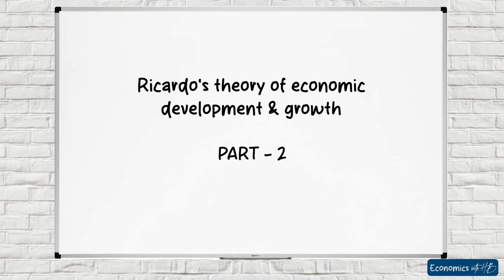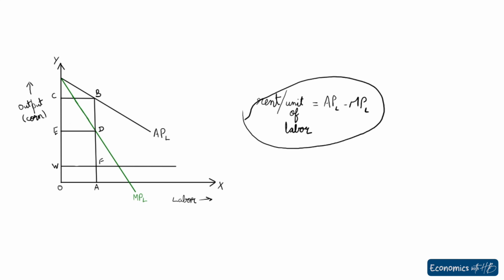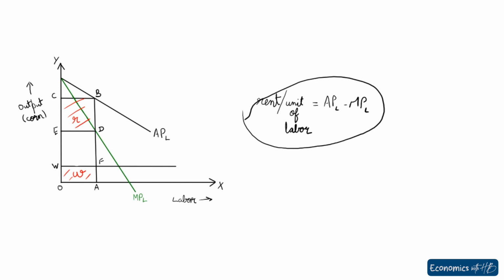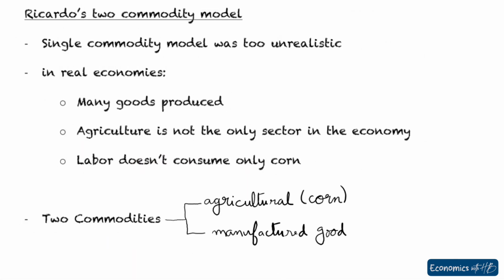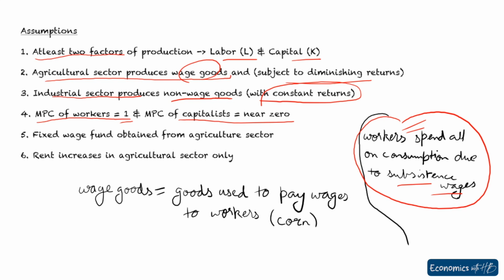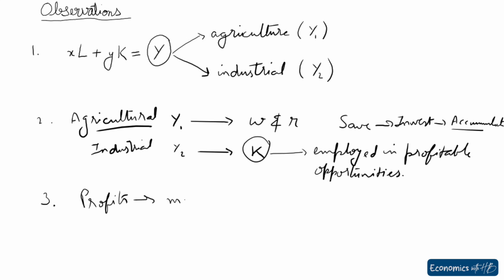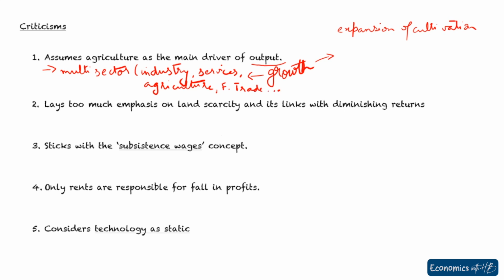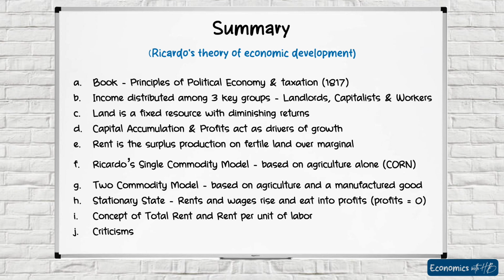L4 Ricardian Theory of Economic Development (Part-2) | Classical Economists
This is the second part of the two part series on Ricardian theory of economic development.

Here we discuss Ricardo's two commodity model and the concept of Stationary State when rent is seen as per unit of labor. We also critically evaluate the key features of the theory in light of modern economics.